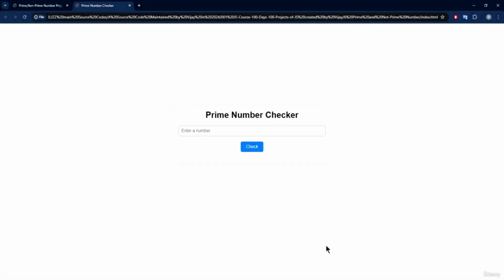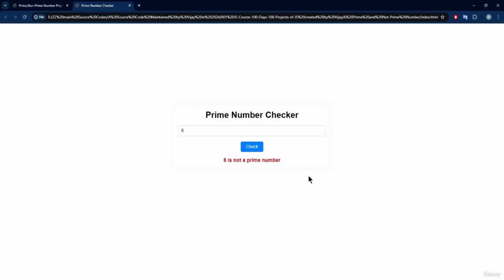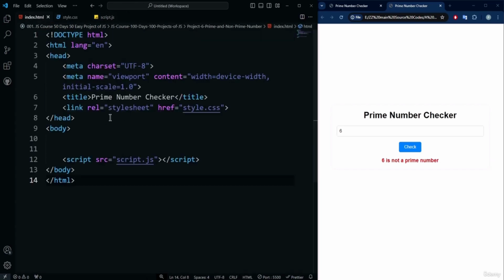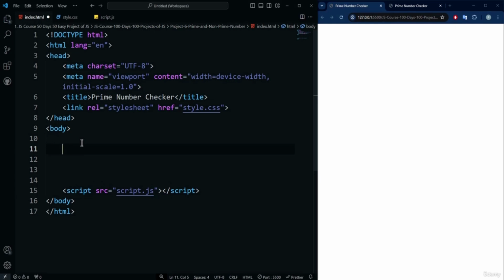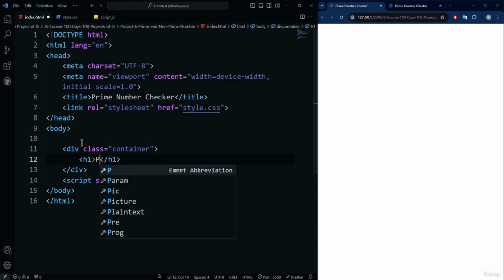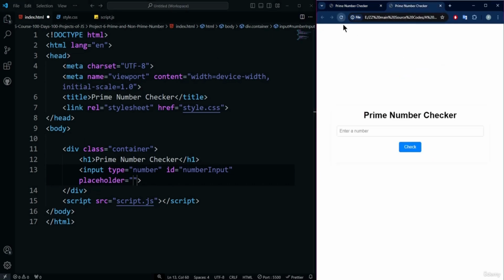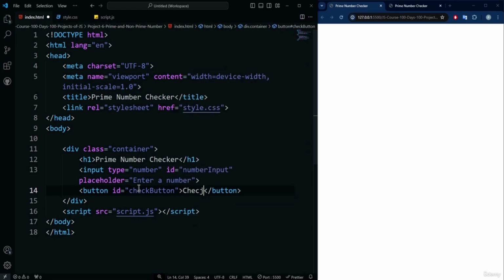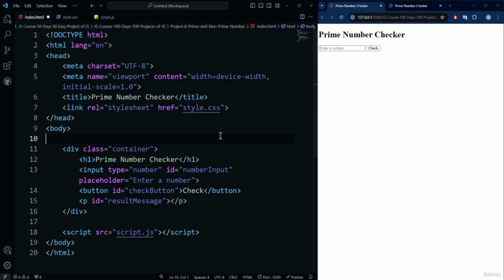JavaScript in Action! 🔥 10 Projects in 10 Days for Beginners l Online Learner's l Part - 12